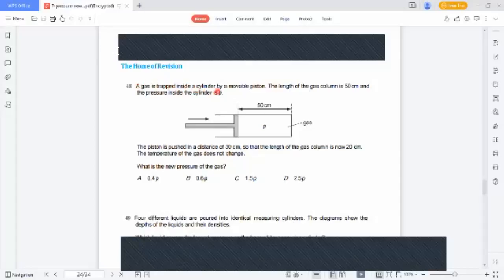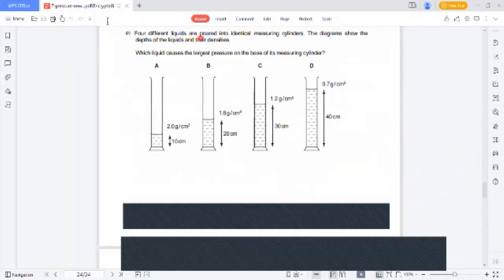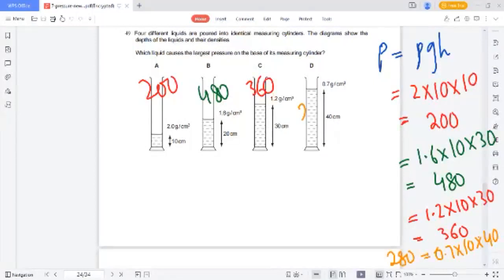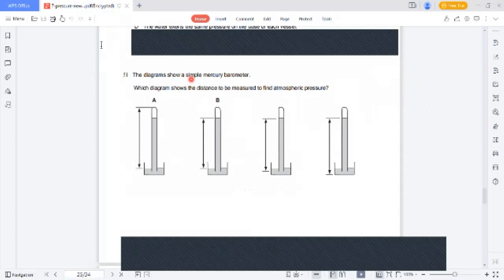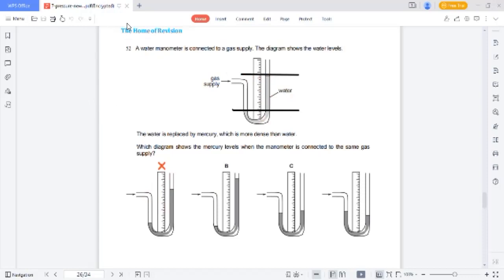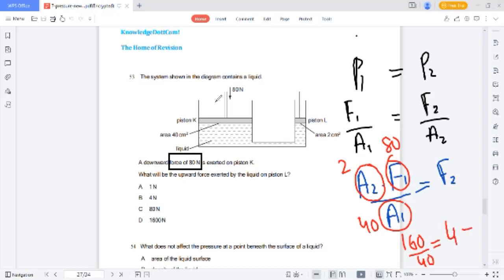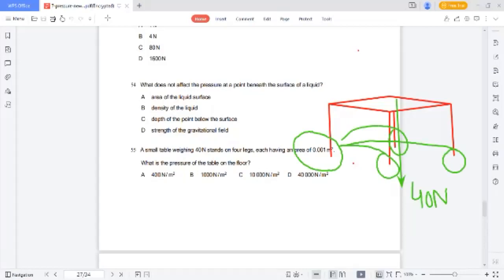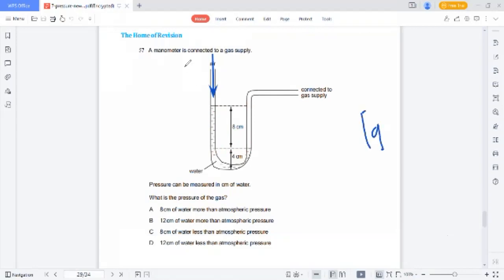Week 6: Lesson No (7/8)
SAVEmy EXAM: Pressure Related problems

48A gas is trapped inside a cylinder by a movable piston. The length of the gas column is 50 cm and the pressure inside the cylinder is p.
The piston is pushed in a distance of 30 cm, so that the length of the gas column is now 20 cm. The temperature of the gas does not change.

What is the new pressure of the gas?

49. Four different liquids are poured into identical measuring cylinders. The diagrams show the depths of the liquids and their densities.

Which liquid causes the largest pressure on the base of its measuring cylinder?
50. The diagrams show, to the same scale, the vertical sections of a set of circular vessels. Each vessel contains the same depth of water.

P Q R S

Which of the following statements is correct?

 51The diagrams show a simple mercury barometer.
Which diagram shows the distance to be measured to find atmospheric pressure?
52. A water manometer is connected to a gas supply. The diagram shows the water levels.

The water is replaced by mercury, which is more dense than water.

Which diagram shows the mercury levels when the manometer is connected to the same gas supply?

53The system shown in the diagram contains a liquid.

What will be the upward force exerted by the liquid on piston L?

54. What does not affect the pressure at a point beneath the surface of a liquid?